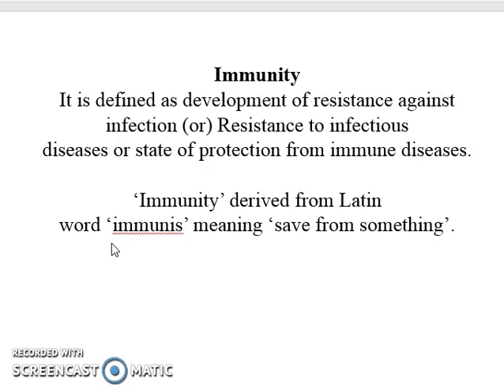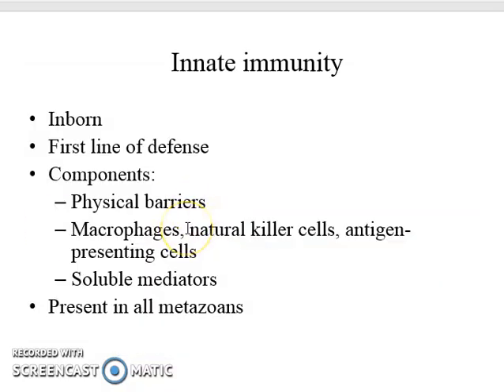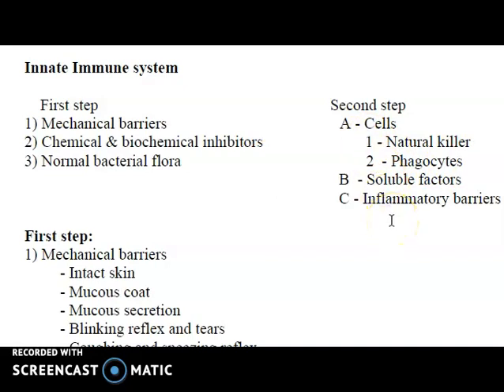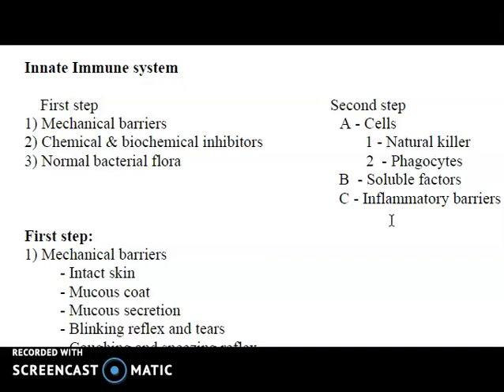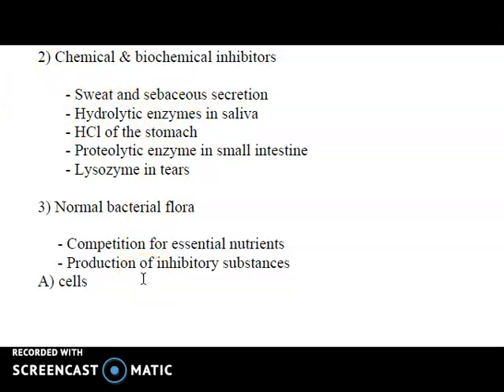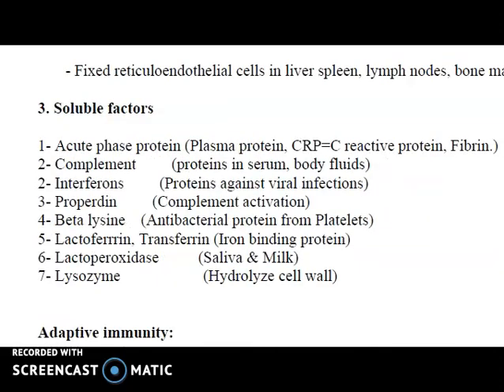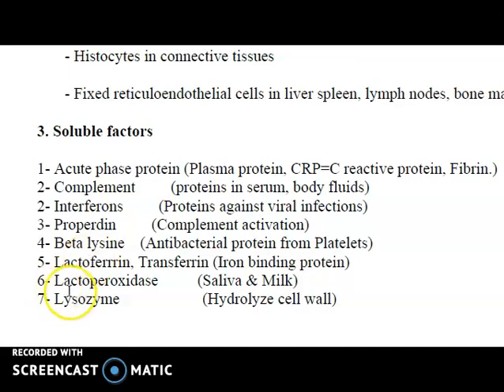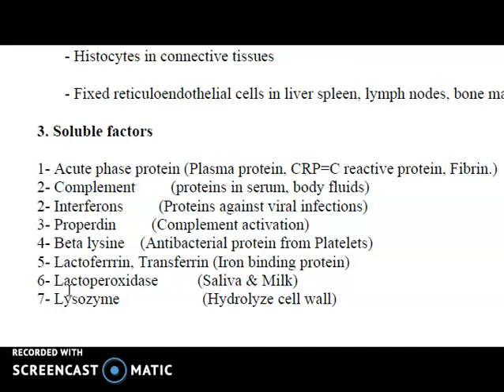S Y B Sc Introduction to immunology